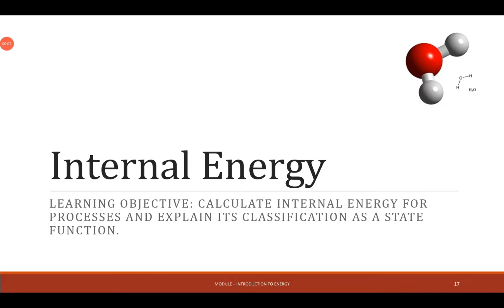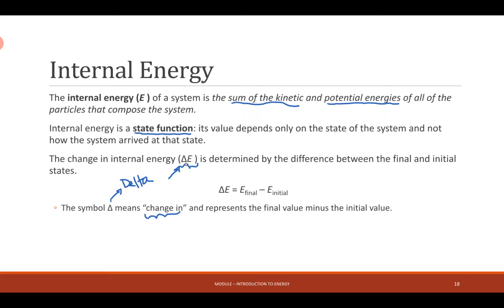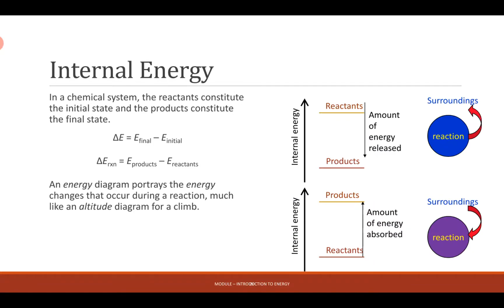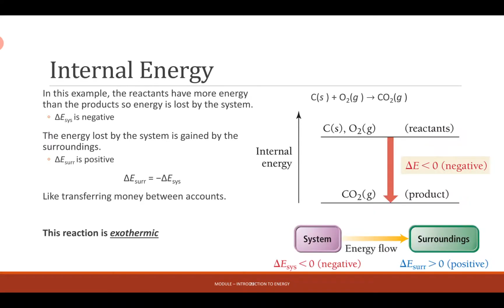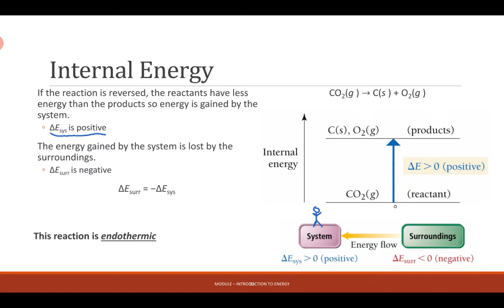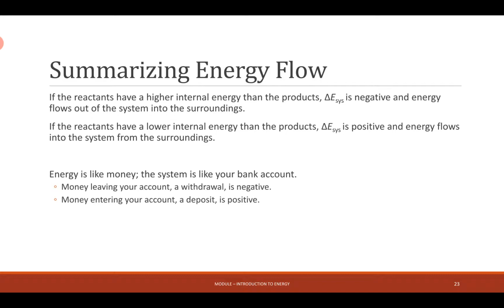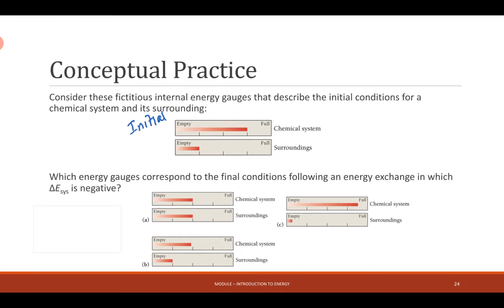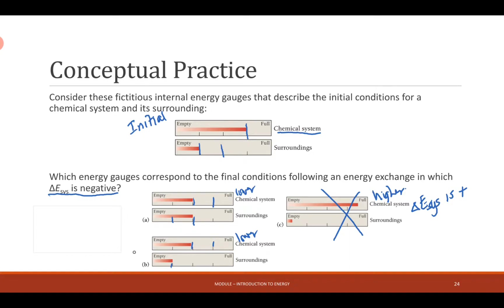Chem 1A - U5M1V02 - Internal Energy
Internal Energy